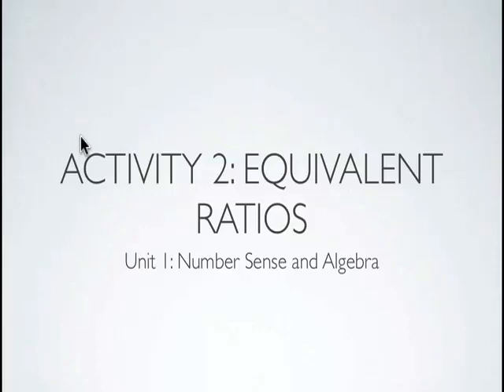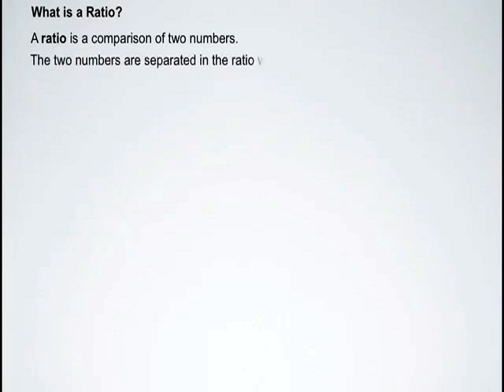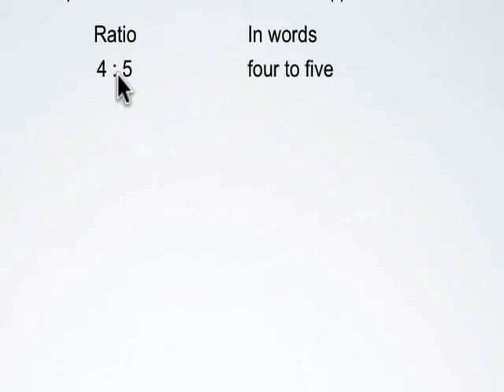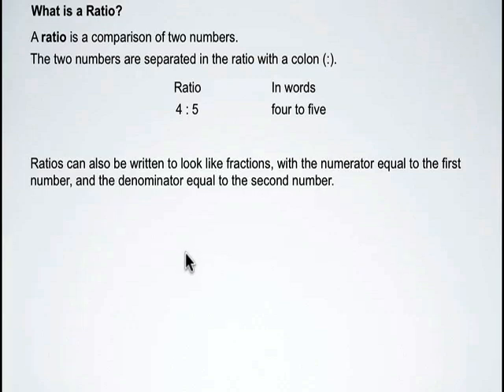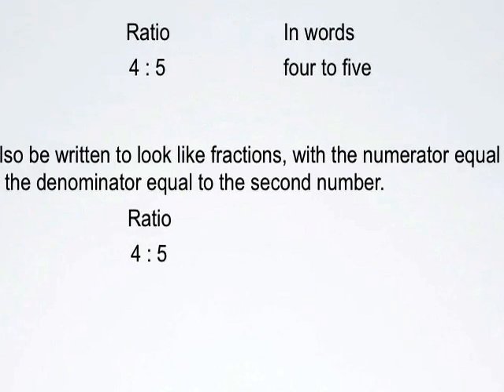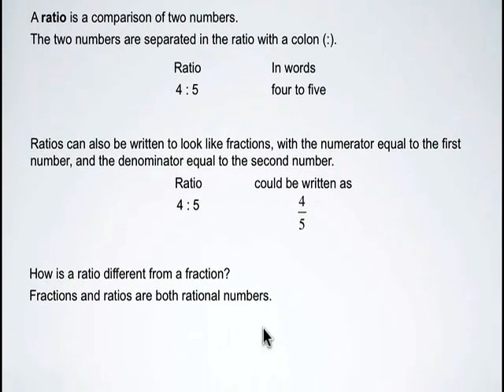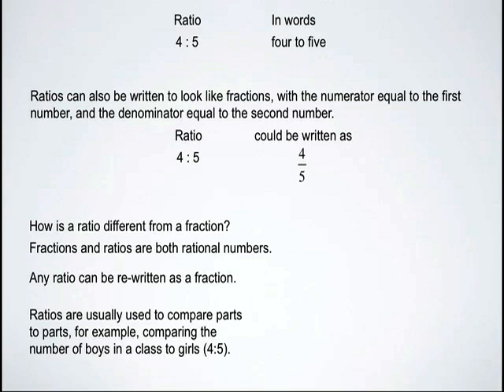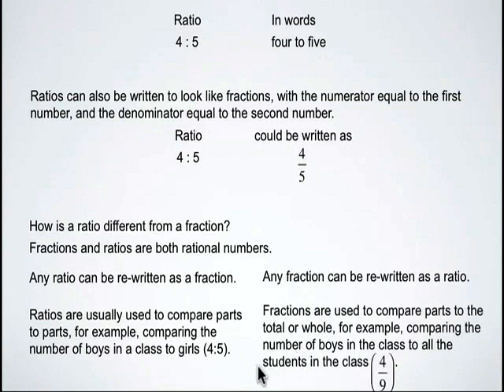Equivalent Ratios 1